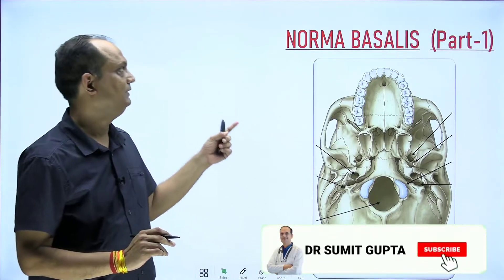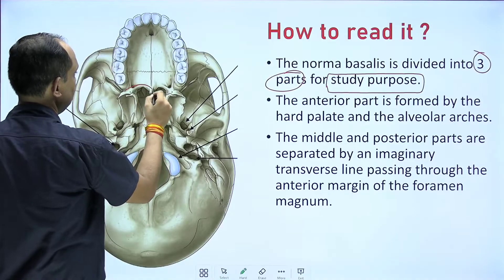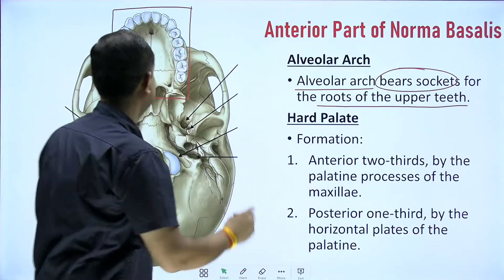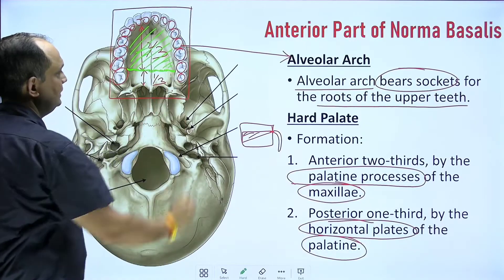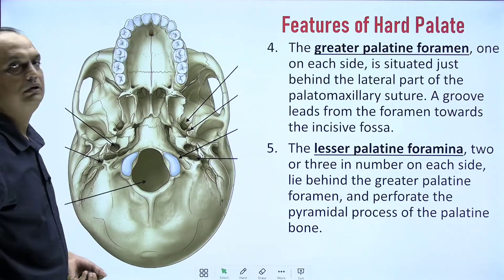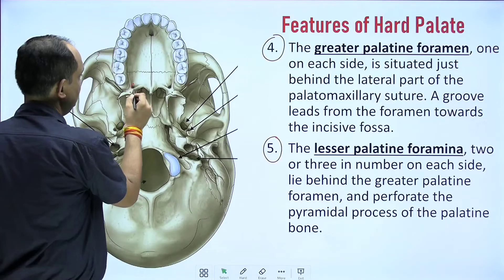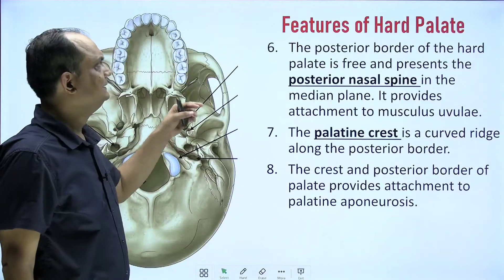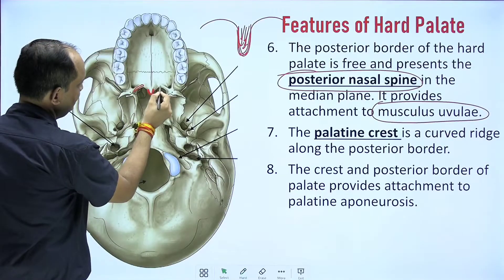NORMA BASALIS ( Part : 1/3 )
What are the bony features of norma basalis?
How to study the norma basalis of skull?
What is cruciform suture?
What is the location of greater and lesser palatine foramina?
What is posterior nasal spine?
What is palatine crest?
What is incisive fossa?

Source of images:
Gray's Atlas Of Anatomy 2nd Edition.